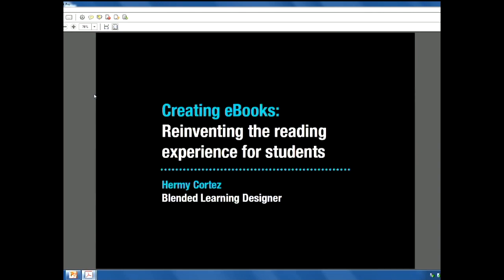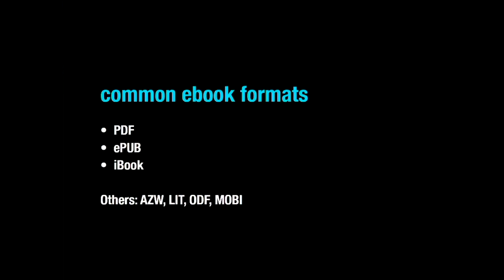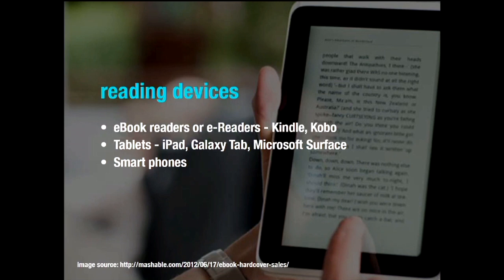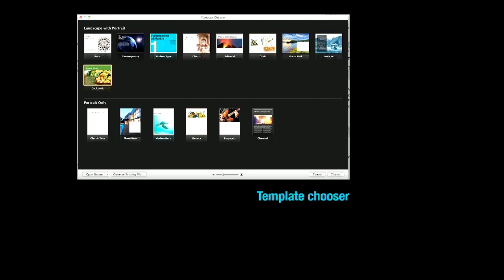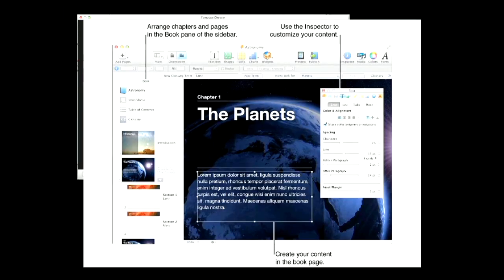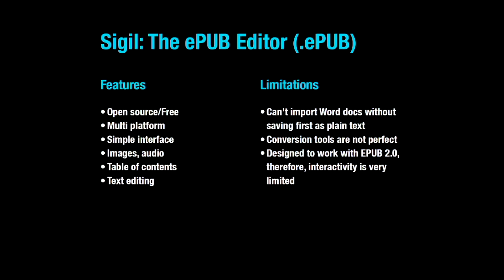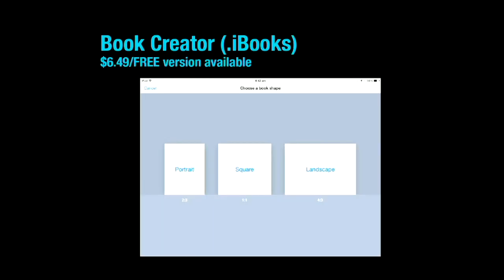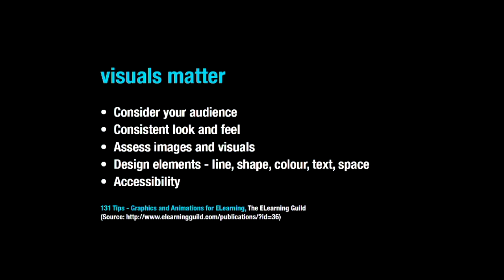Creating ebooks, Blended Learning Forum May 2014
Creating ebooks and reinventing the reading experience for students.

Presented by Hermy Cortez, Blended Learning Designer, Central Blended Learning Team.